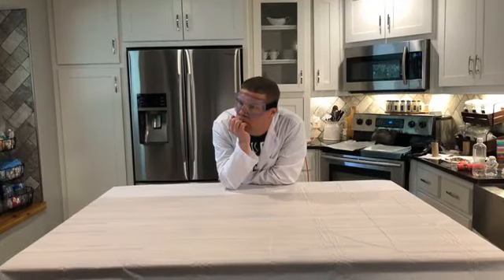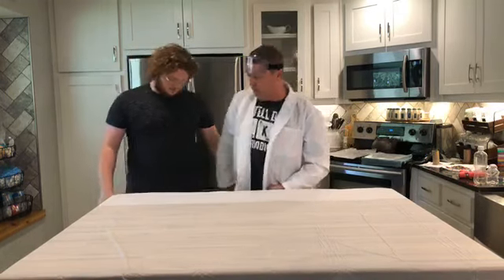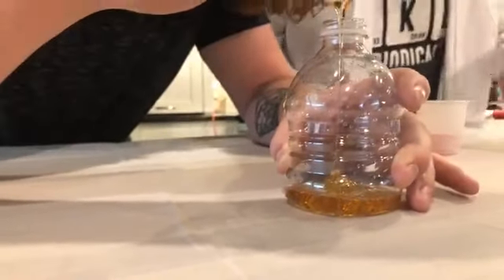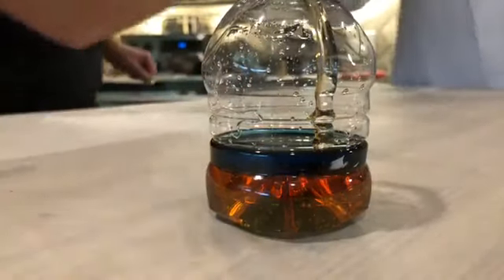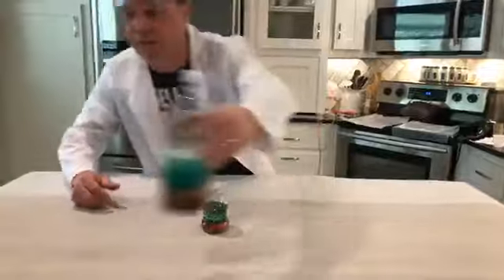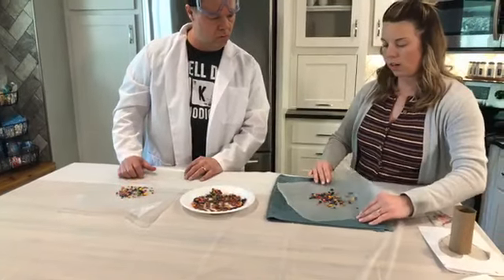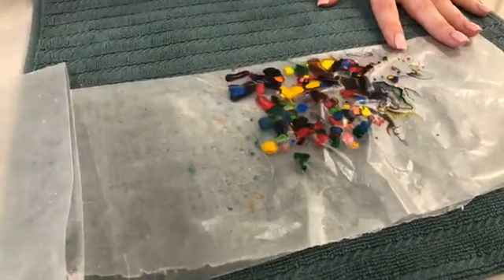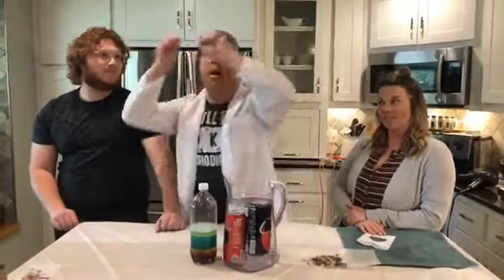Mr Patrick's Laboratory Physical Properties density/melting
Thanks for hanging out with us today.  We are working with physical properties.  We will experiment with density of substances and with melting point of substances.  Go to my Facebook page (Mr. Patrick's Laboratory) and leave me some pictures of my scientists at work.  We are having a great time doing science and experiments!!!